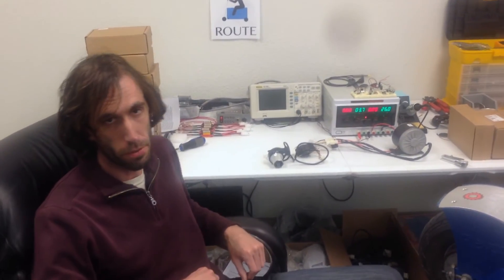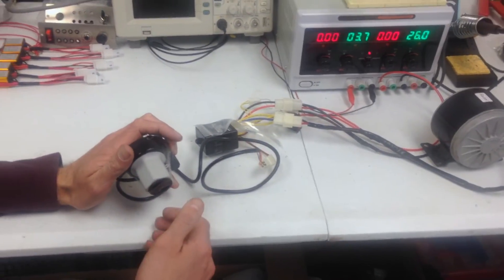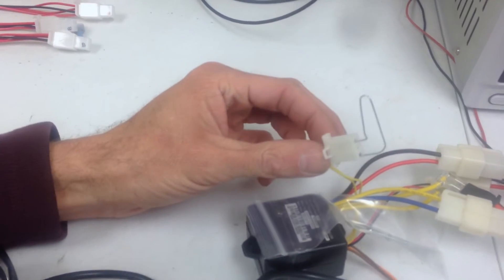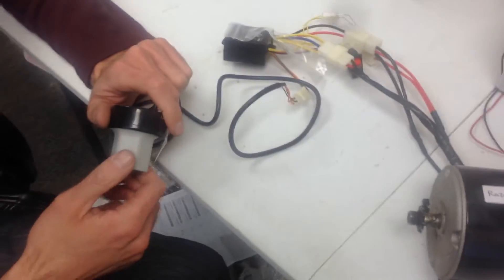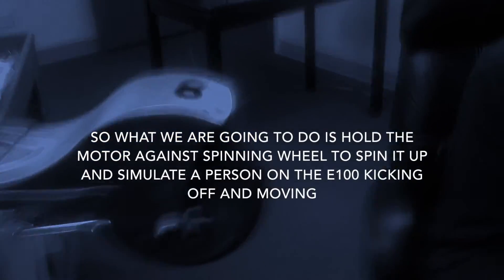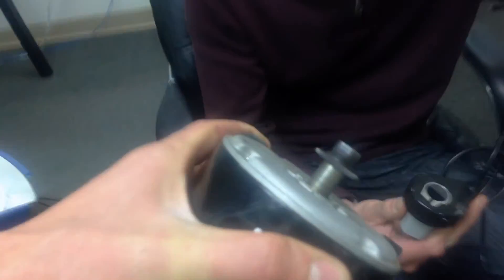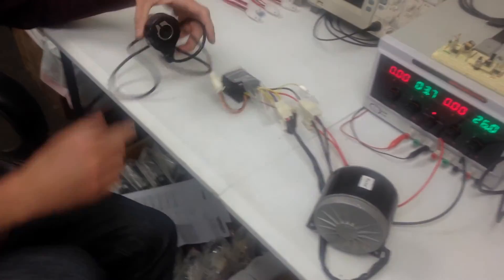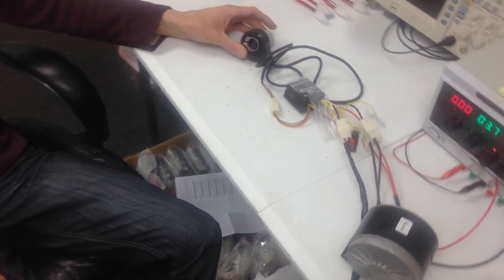Razor E100 Tech - Controller and Throttle Operation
We show how the E100 controller and throttle work.  If you hit the throttle and just hear a click the controller is NOT bad.  This is normal operation.  Watch the video.